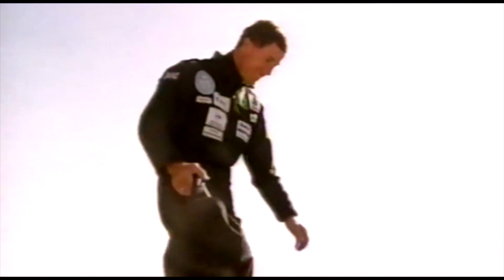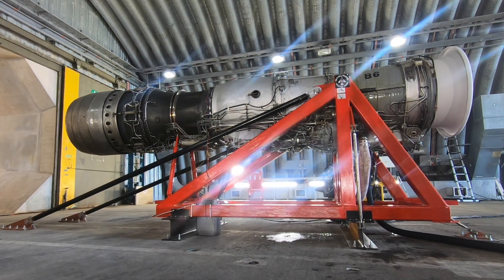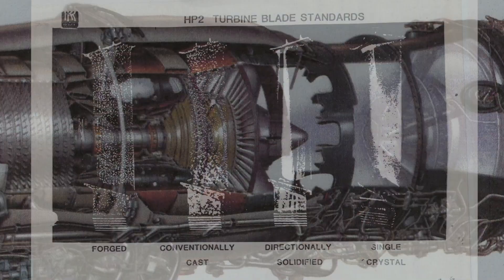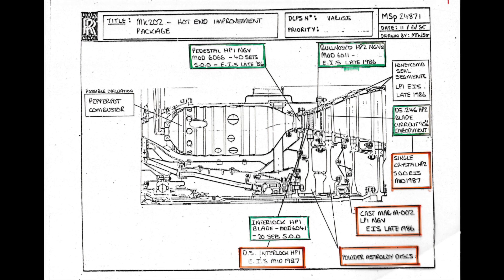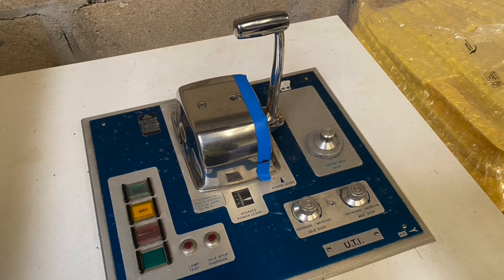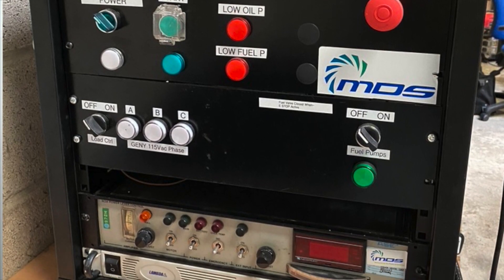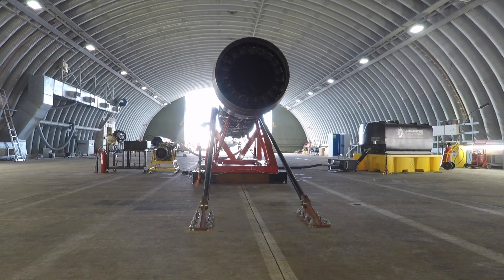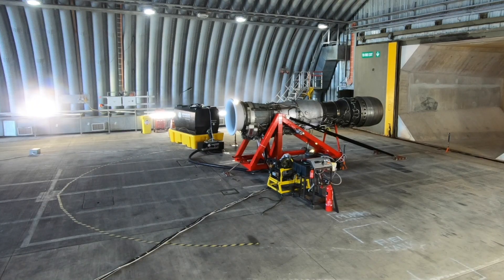Thrust Water Speed Project - Update #3 – Rolls-Royce Spey jet engine on test at max power!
Richard Noble and the Thrust WSH team test the Rolls-Royce Spey 205 that will power their challenger for the World Water Speed Record.
Team members also discuss the history of the Spey engine, and how to start a jet engine!